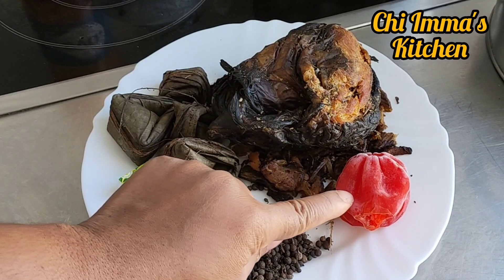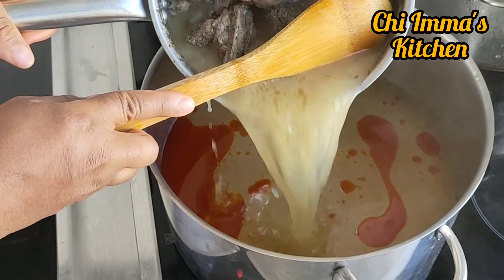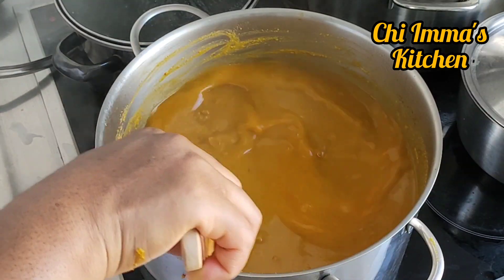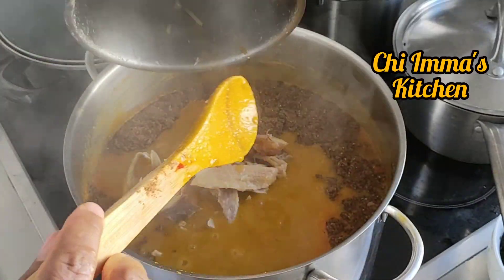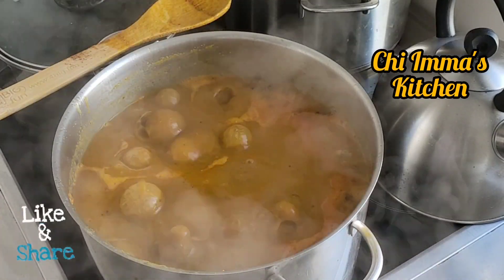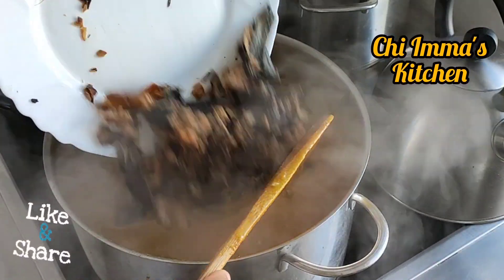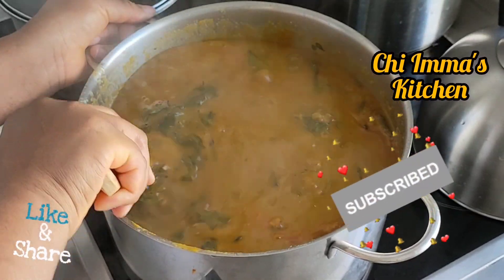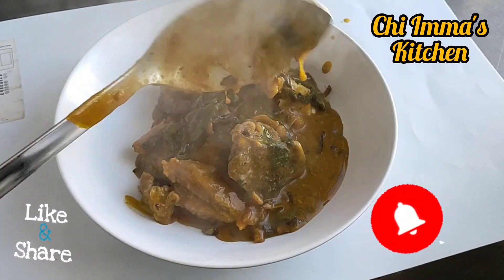Reason Why My Husband Love This Cocoyam Soup!! Ofe Uha